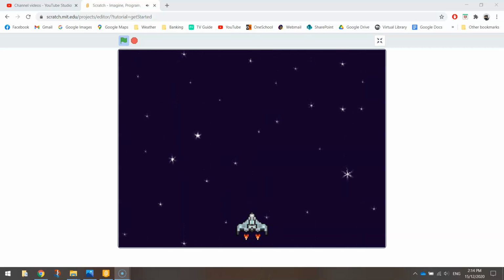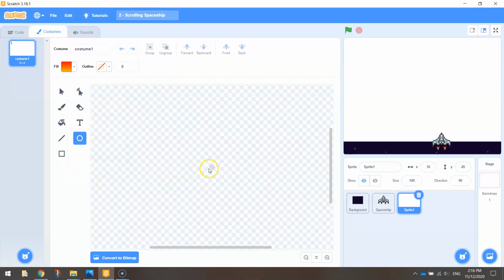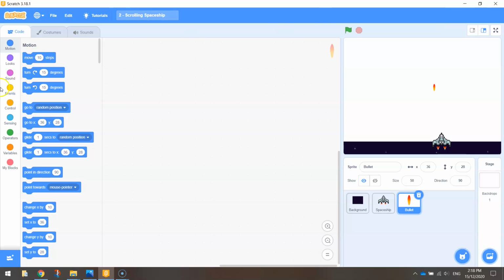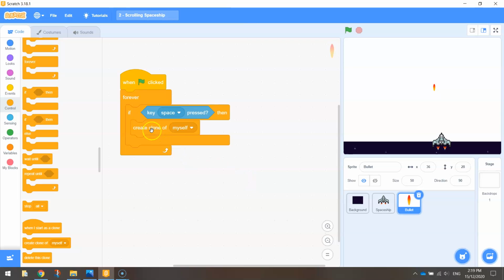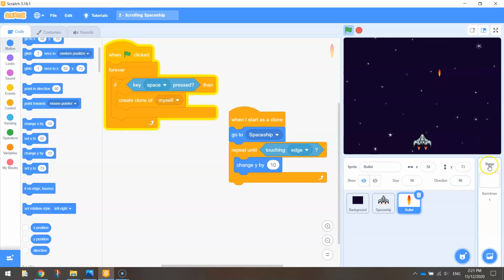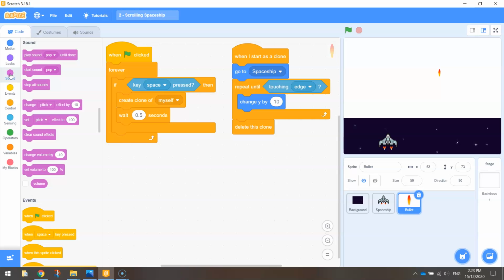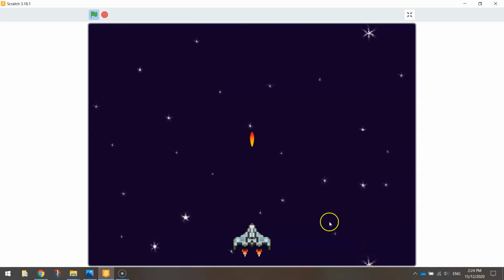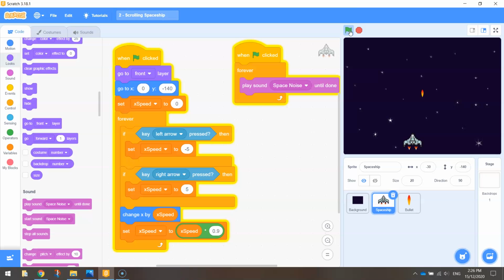Scratch - Shooting Bullets Tutorial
Learn how to shoot bullets out of a spaceship in Scratch 3. This is the third instalment in a series of videos on how to make a space shooter game.